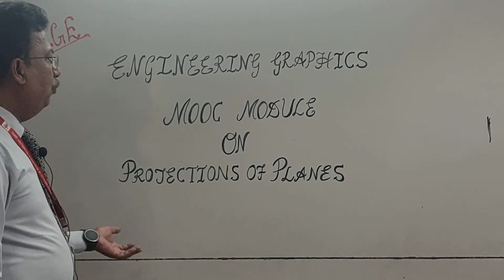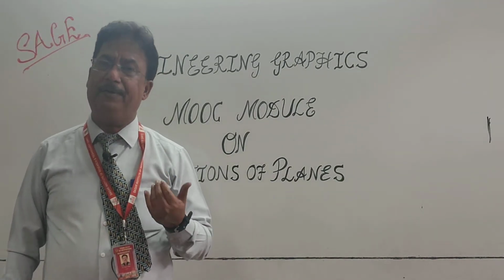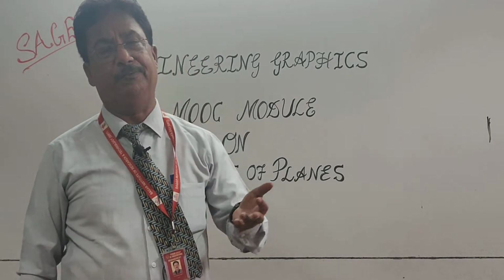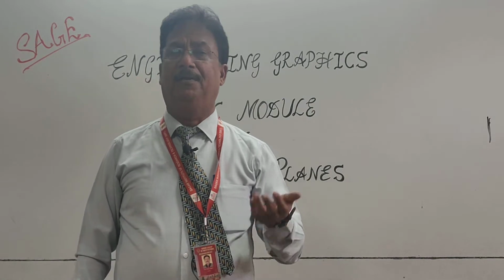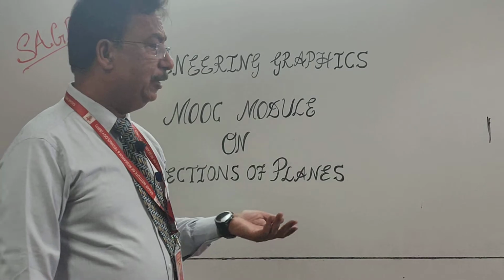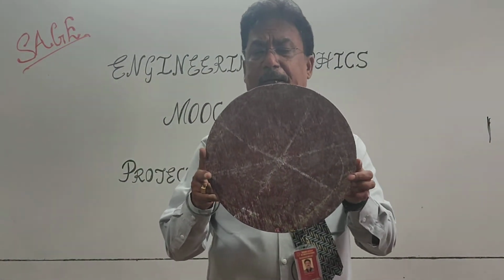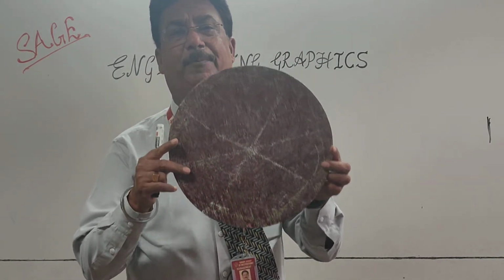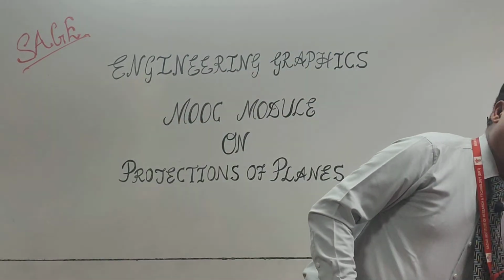Introduction of MOOC Module on Projections of Planes in EG by Prof Dileep Jigyasi SIRT The SAGE ☺🙏